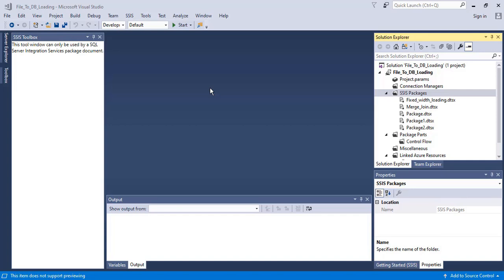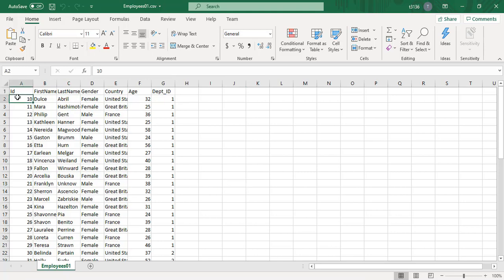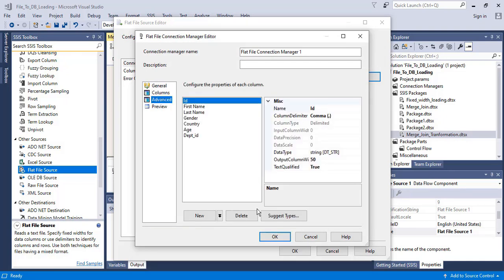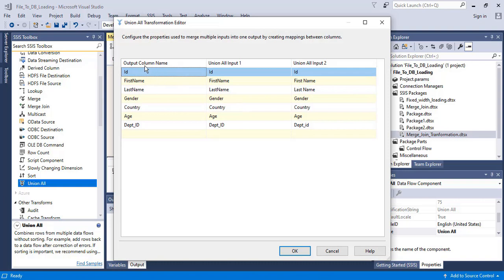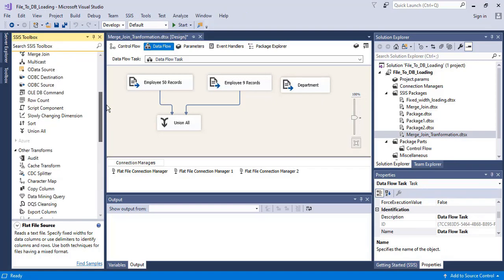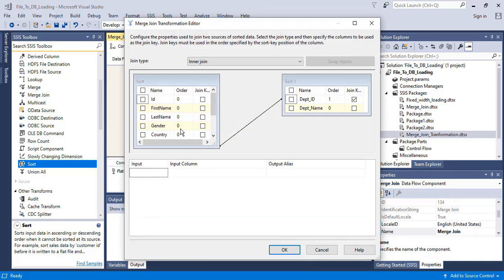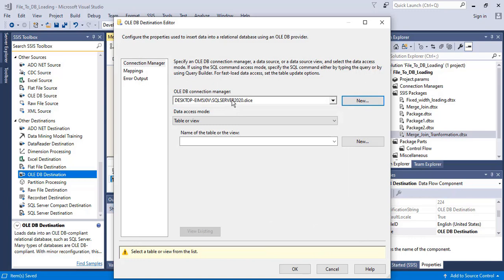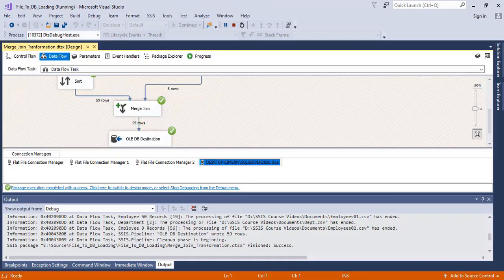Union All & Merge Join Transformation in SSIS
SSIS Tutorials